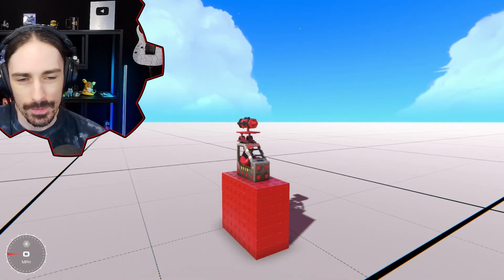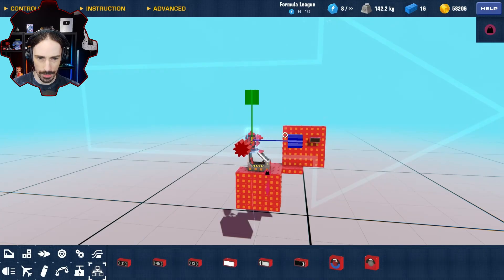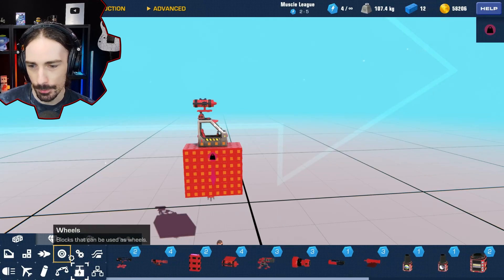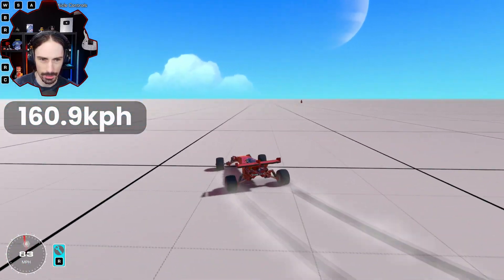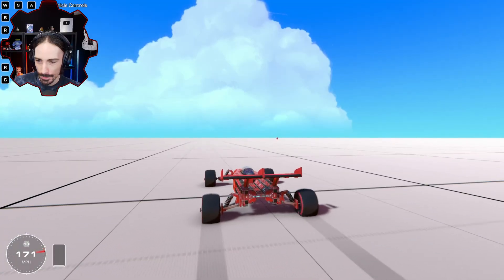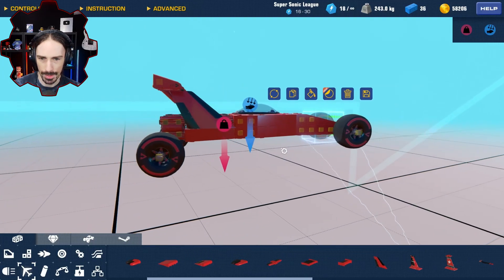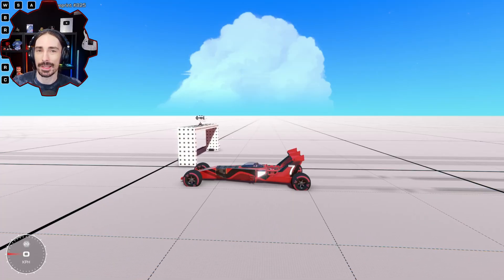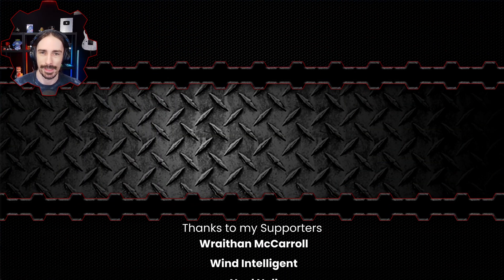ROCKET vs. DRAG RACER! Can a Car Keep Up With a Rocket?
Welcome to another episode of Trailmakers! Today I am doing a Trailmakers experiment to test out the speed of rockets!  Rather than just measure distance over time, I thought it would be more fun to pit a drag race car against the rocket and see if I can have the drag racer match the speed of the rocket.  How fast does a rocket actually go?